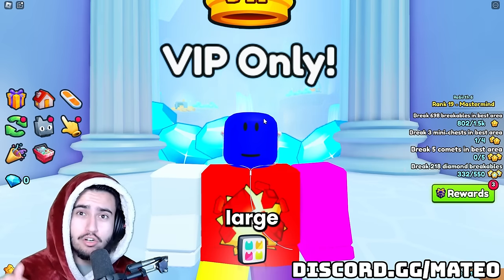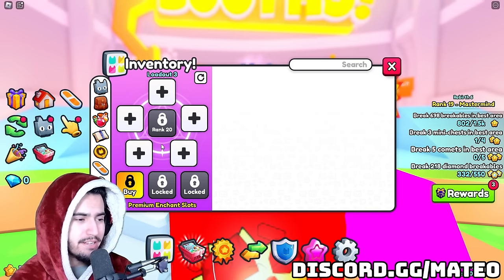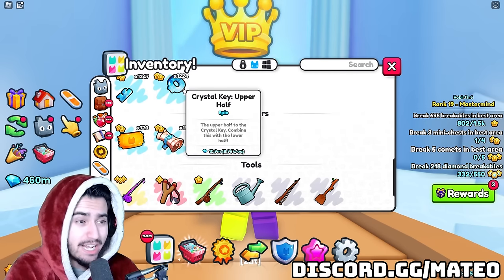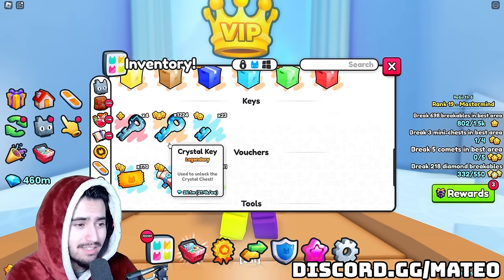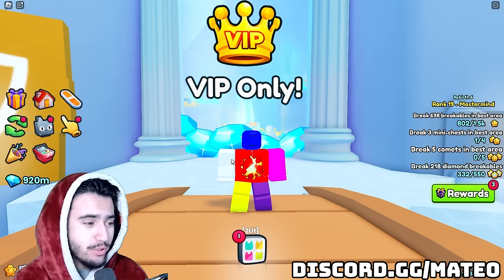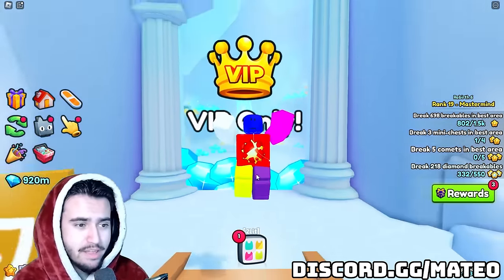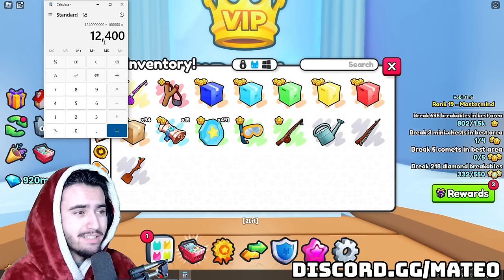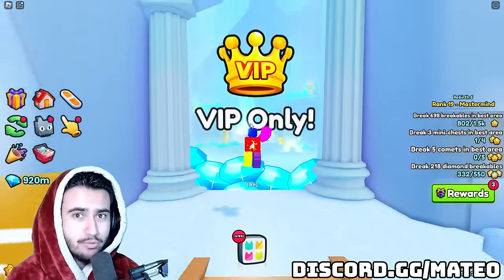Why YOU Should Open Your Large Gift Bags In Pet Simulator 99 (Testing 1.1B+ Worth)